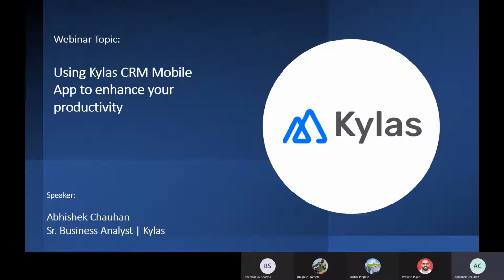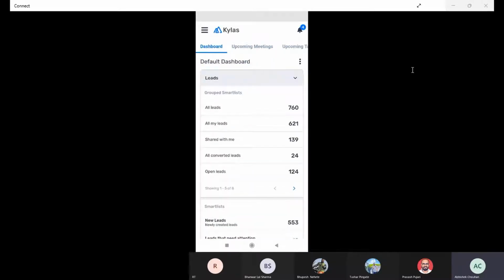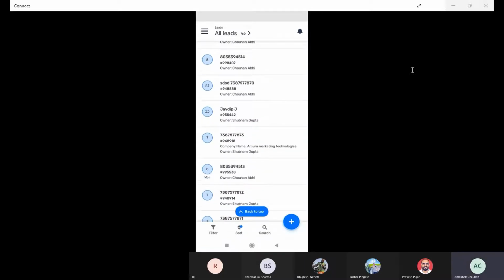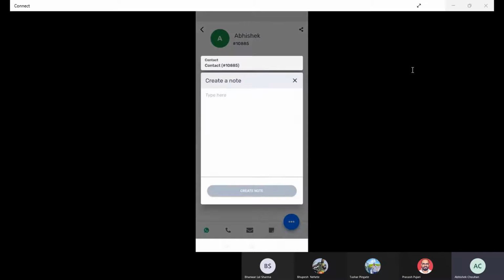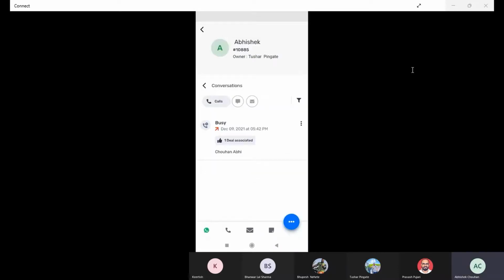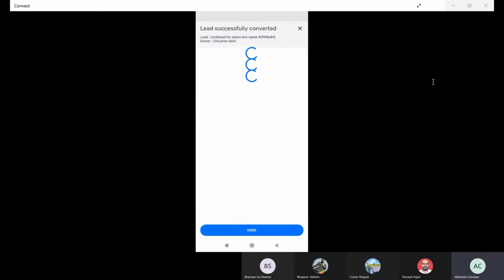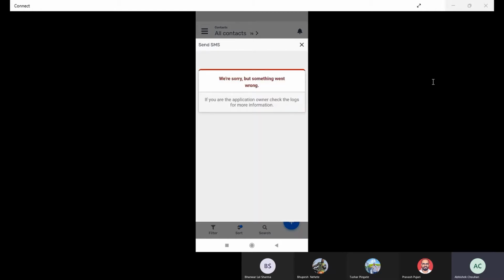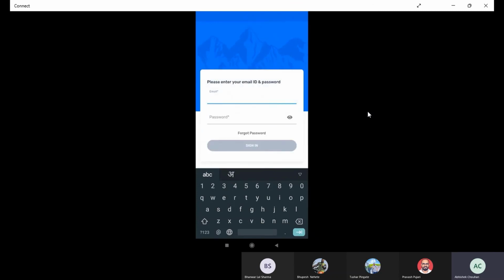How To Use Kylas Mobile App To Maximize Selling?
This video is a detailed walkthrough on how you can use 𝐊𝐲𝐥𝐚𝐬 𝐂𝐑𝐌 𝐌𝐨𝐛𝐢𝐥𝐞 𝐀𝐩𝐩 to maximize selling time on the go.

KylasCRM